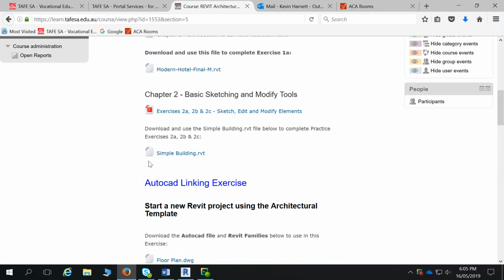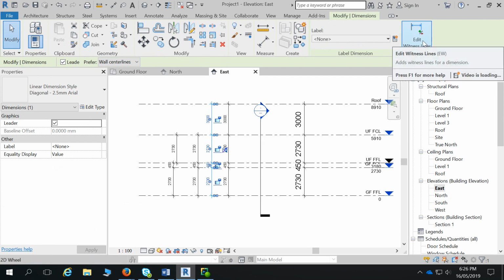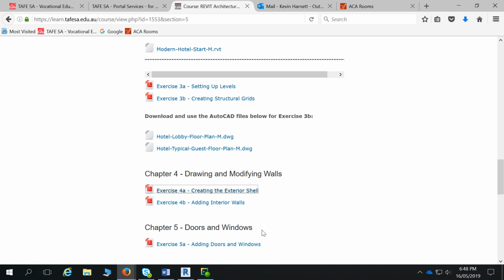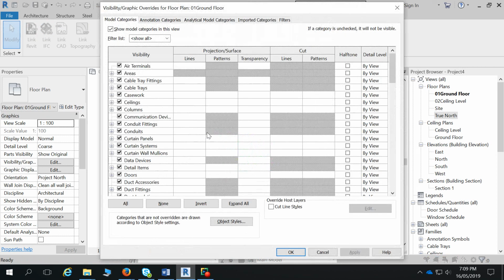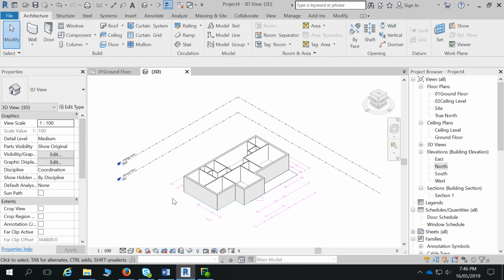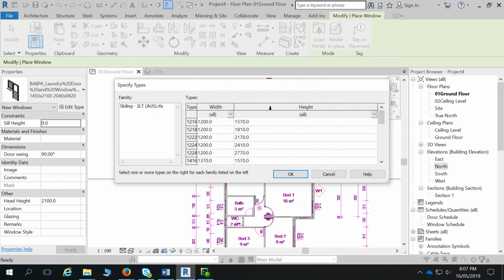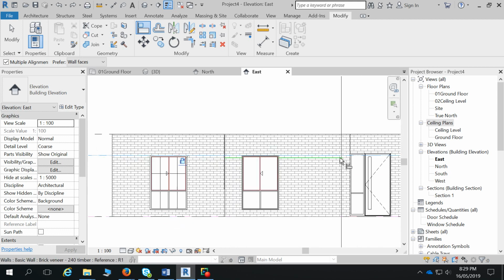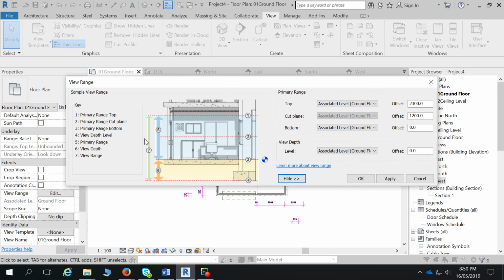Tafe SA - Revit Fundamentals Term 1 2019 Week 3